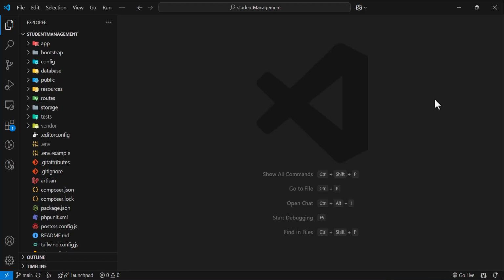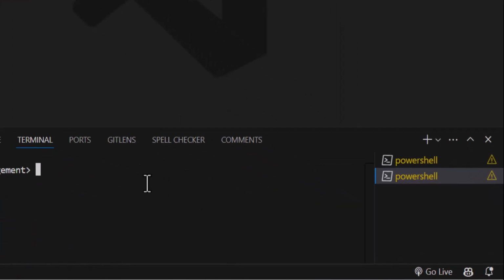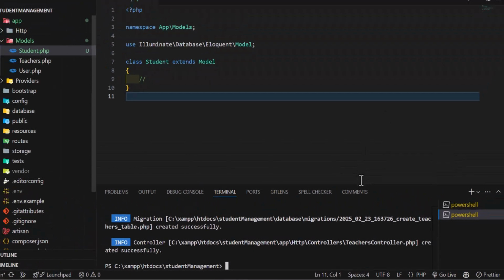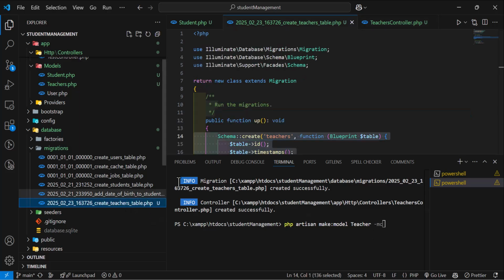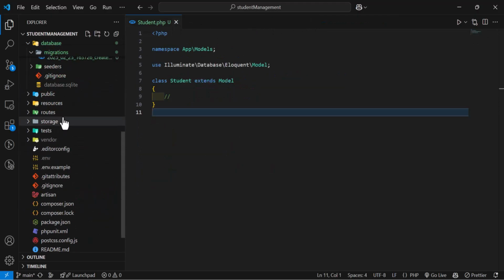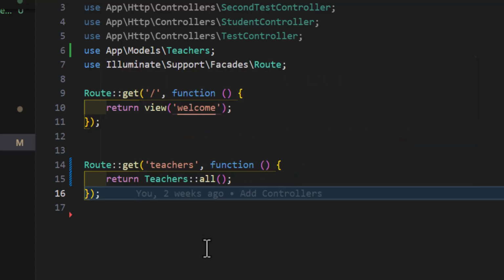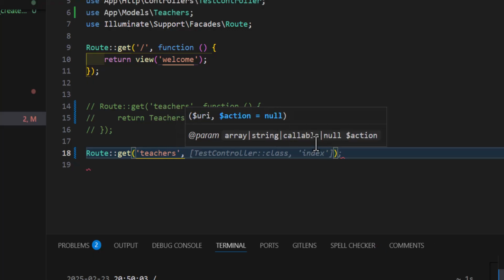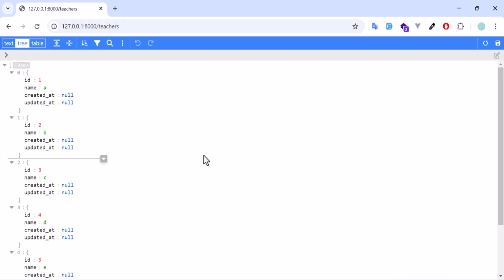Laravel 12 – Introduction to Models: Working with Database Records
What are Models in Laravel 12, and how do you interact with your database records? In this video, I’ll walk you through the concept of models in Laravel and how they make database interactions easier and more organized.

🔹 What You’ll Learn in This Video:
✅ What is a Model in Laravel?
✅ How models are used to interact with your database tables
✅ Creating a model using Artisan commands
✅ Understanding Eloquent ORM for querying your database
✅ Working with relationships (One-to-One, One-to-Many, etc.)
✅ Best practices for using models effectively in your Laravel application

By the end of this tutorial, you’ll understand how Laravel Models simplify working with your database and make your application more organized.